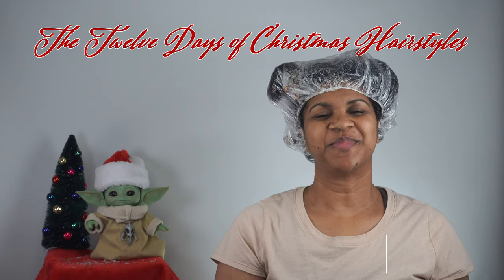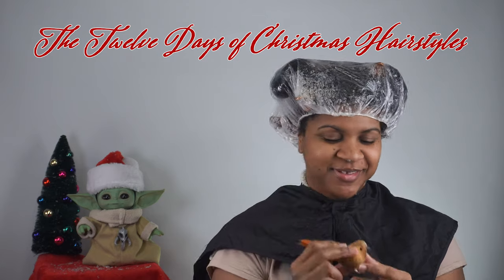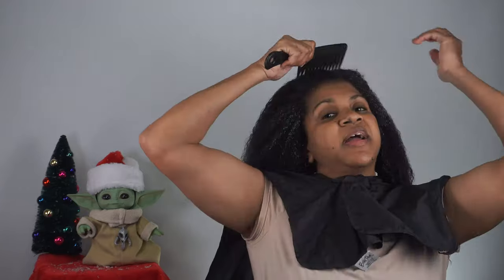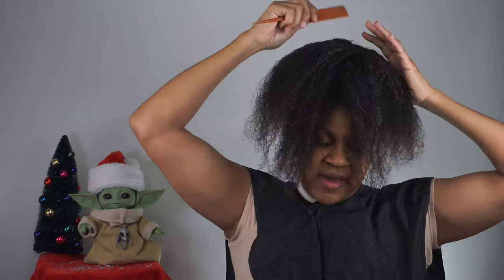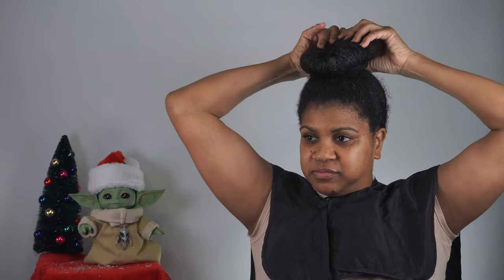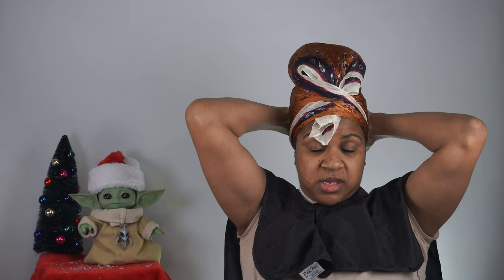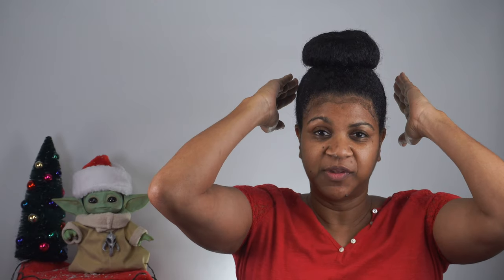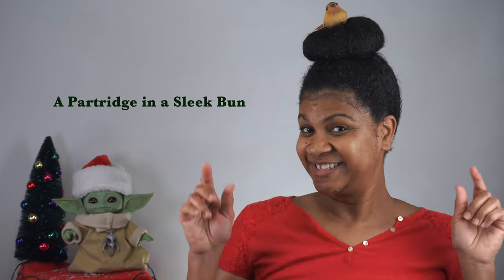A Partridge in A Sleek Bun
The Twelve Days of Christmas Hairstyles
First Day A Partridge in a Sleek Bun

My channel is about natural hair. Products, Tips, Tutorials, Techniques - anything to help you along the way in your natural hair journey. I have type 4 hair. I started transitioning in October 2016 and completely natural since April 28, 2017. Let’s grow and learn together. This is a review of Alikay Naturals and Moisturizing Black Soap Shampoo Avocado Cream Moisture Repairing Mask.

🎥. Equipment Used Sony A6400 Camera GVM lighting, Ringlight, White backdrop

✂️ Tools Comb, Snowflake, hair clips, Elastics Small and Large, 360 Water bottle,

🎬 Wetline Extreme gel

🎶 Twelve days of Christmas (Instrumental) Jingle Punks